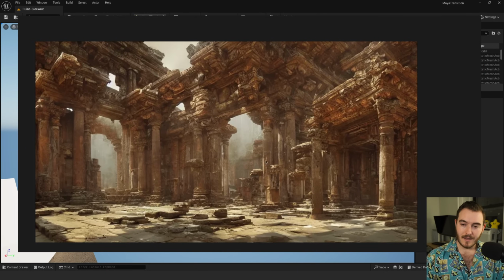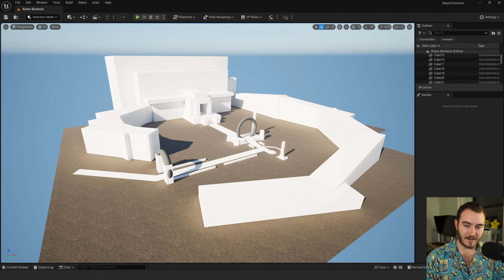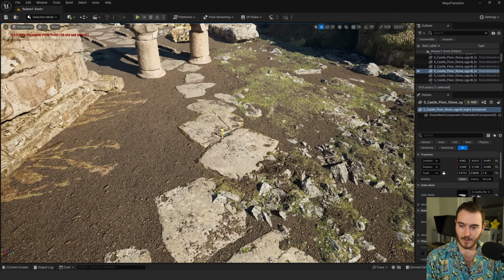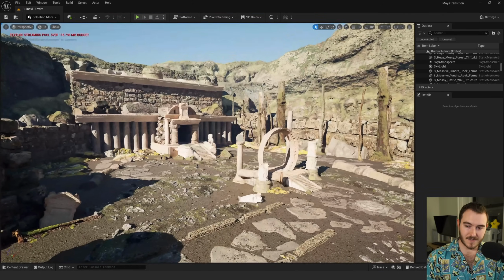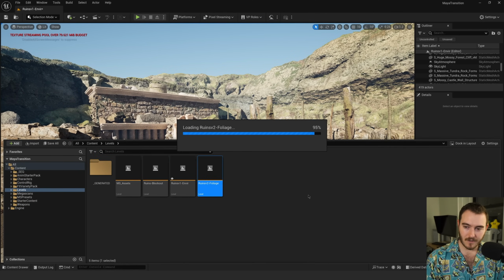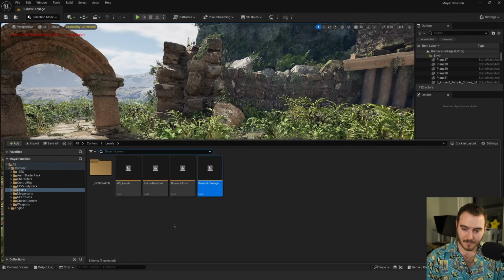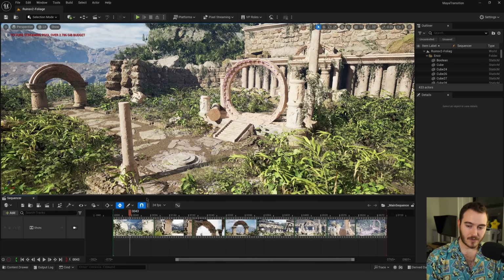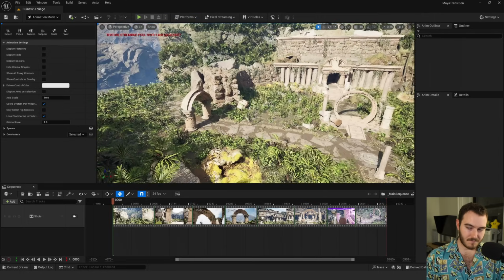(BROKEN) Creating a Realistic 3D Environment in Under 24 Hours (Unreal Engine 5)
-- Software --
► Maya Indie

Chapters
0:00 -
0:58 - Concept Art + Inspo
1:50 - 3D Shapes Blockout
2:59 - Megascans
3:58 - Geometry Replacement
6:33 - Skillshare
7:21 - 3D Foliage
8:48 - Level Sequences
10:53 - Subsequences + Shots
12:00 - Cats + Closing Thoughts

SEO Stuff: ue5, unreal engine, unreal engine 5, level design, worldbuilding, world building, 3d environment tutorial, unreal environment, unreal 5, landscapes, unreal foliage, megascans, how to build 3d environment, realistic 3d environment, unreal foliage tool, ue5 temple, ue5 ruins, ue5 level sequences, ue5 subsequences, how to create realistic 3d environment, no 3d modeling, easy environments, 3d scene fast, 3d scene in ue5,